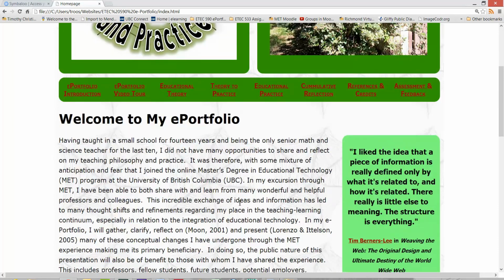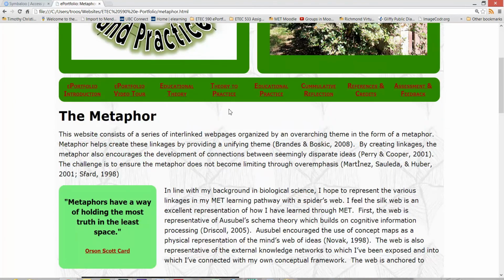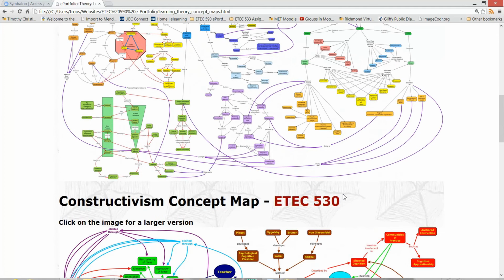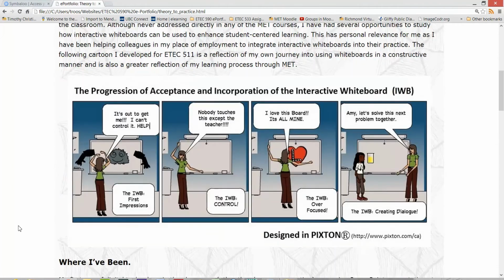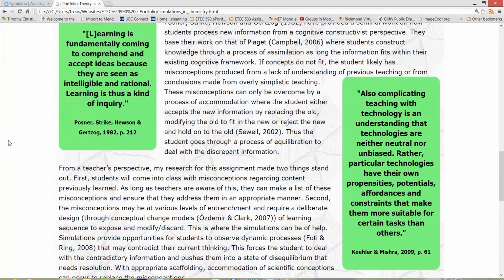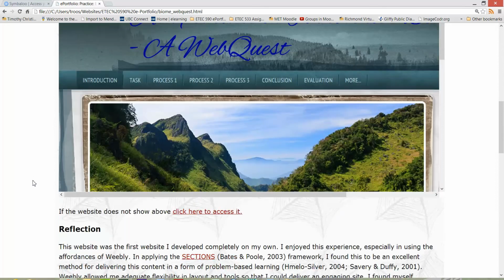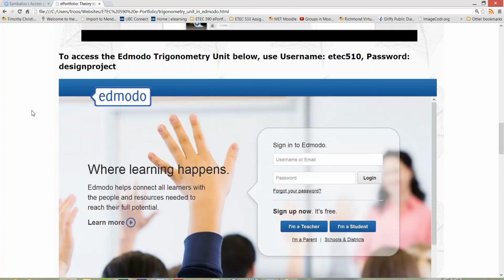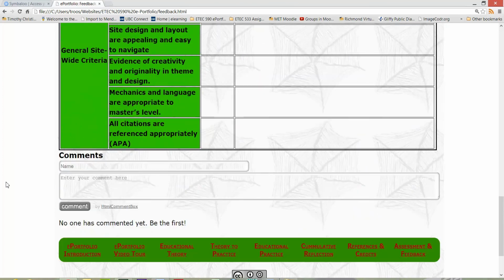ePortfolio Guided Tour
This is a guided tour of my eportfolio made for ETEC 590 of the Masters in Educational Technology program at the University of British Columbia.